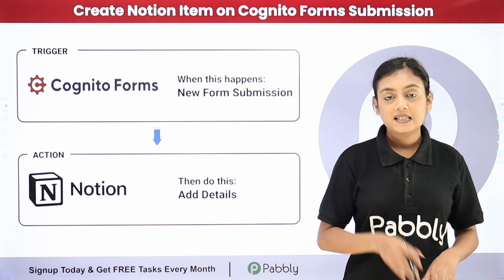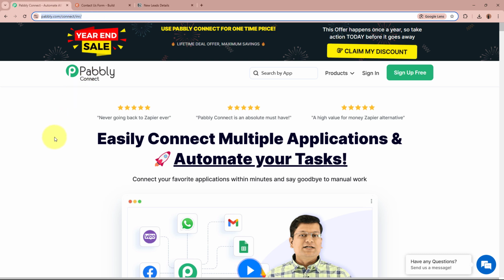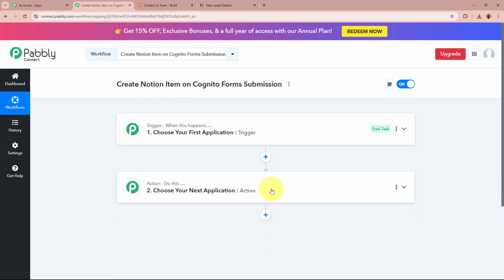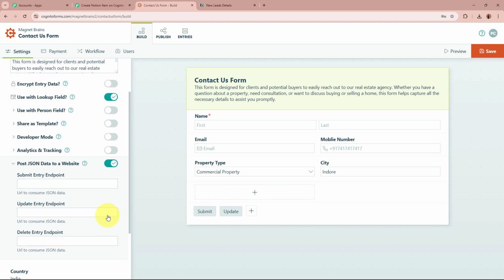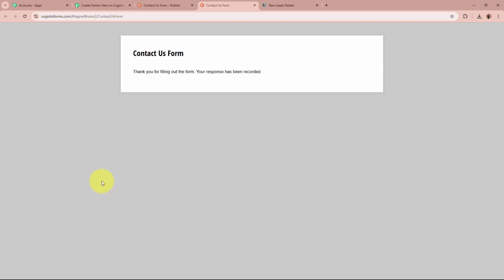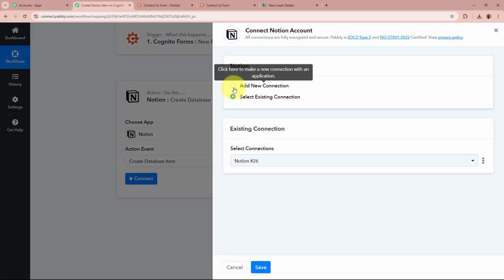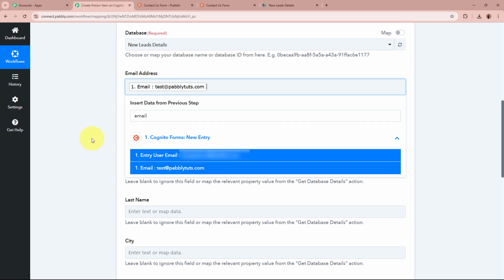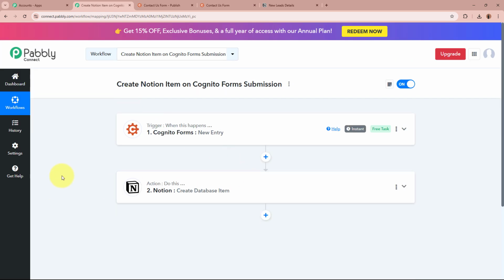How to Create Notion Item on Cognito Forms Submission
In this video tutorial, we’ll guide you through the process of creating a Notion item automatically whenever a submission is made on Cognito Forms, using Pabbly Connect.

Cognito Forms is a versatile form-building tool, while Notion is a robust platform for organizing and managing information. By integrating Cognito Forms with Notion via Pabbly Connect, you can automate the creation of database items based on form submissions. This eliminates manual data entry and ensures your Notion workspace stays updated seamlessly.

This step-by-step guide will show you how to set up this integration, saving time and improving your workflow for project management and data organization.

Use Case:
 As an owner of a real estate agency business, I use Cognito Forms to collect property inquiries and client consultation requests directly from my website. I use Notion to organize and manage my leads, track interactions, and prioritize follow-ups. The challenge I faced was manually transferring the information from Cognito Forms to Notion, which was time-consuming and prone to errors. To solve this, I automated the process of creating a new Notion item for every Cognito Forms submission. This ensures all client details are instantly captured and organized in my Notion database. With this automation, I save time, eliminate manual errors, and stay on top of every lead, improving my efficiency and boosting sales conversions.

Benefits of Pabbly Connect:

1. Automation: Save time, money, and resources by automating tasks.

2. Integration: Connect various web services to create efficient workflows.

3. Security: Enjoy industry-standard security for your data.

4. Scalability: Easily add new applications and services to your workflow.

5. Cost-effective: Choose from plans suitable for different business sizes, with no charges for internal tasks.